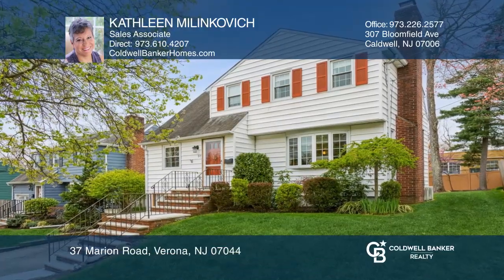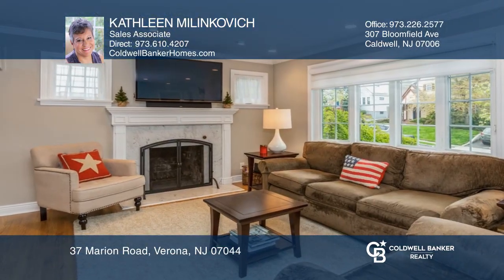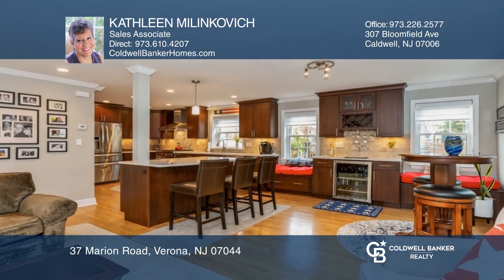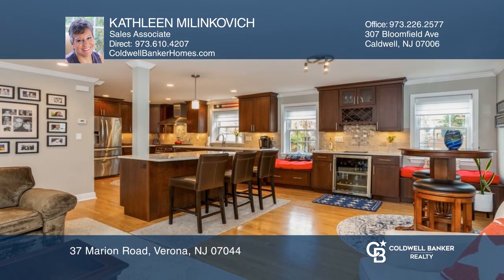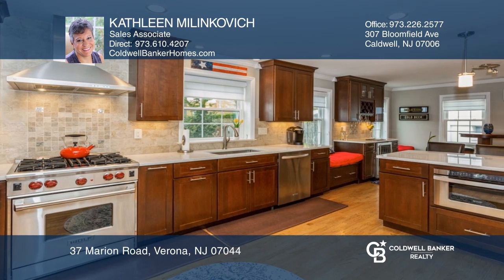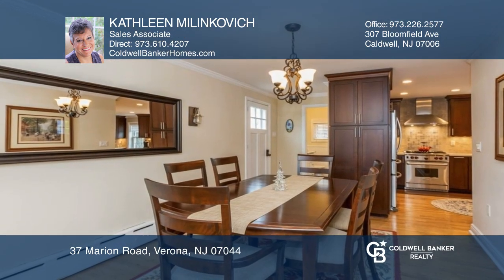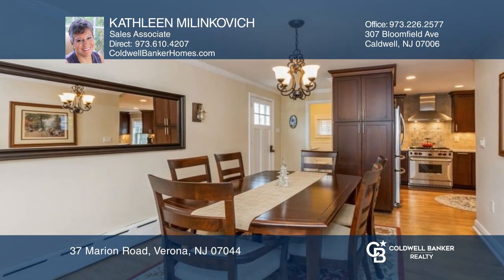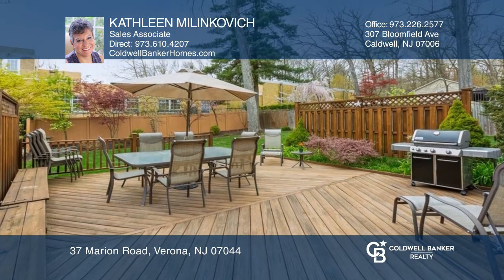37 Marion Road Verona, NJ | ColdwellBankerHomes.com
37 Marion Road, Verona, NJ

Classic Colonial located in the Southside section of Verona. This home is on a dead-end street in the desirable Forest Avenue school section. This fabulous three bedroom has not been on the market since 1984. Conveniently located near schools, NYC transportation, Montclair downtown, shopping and res